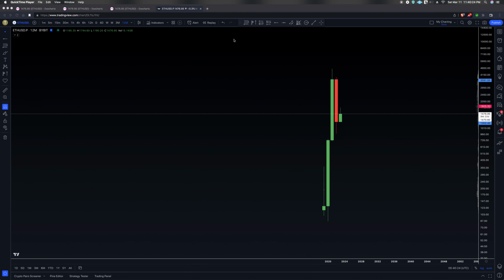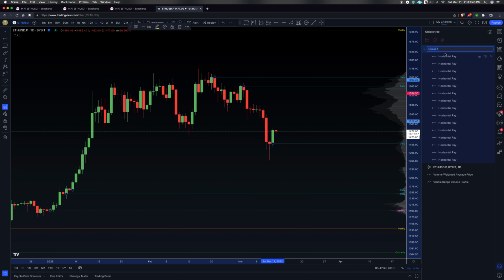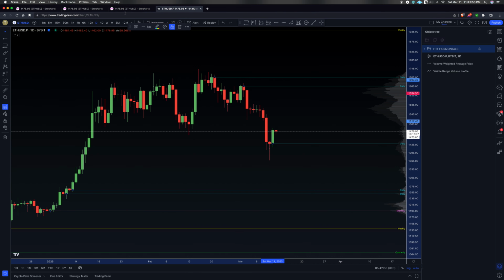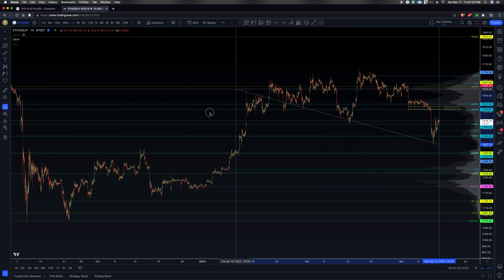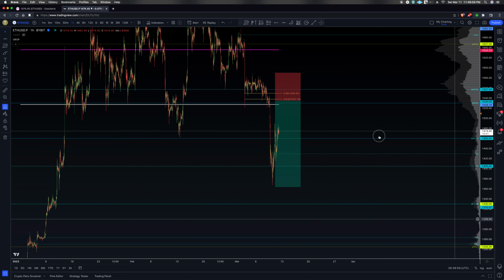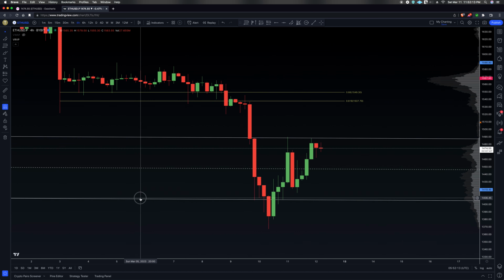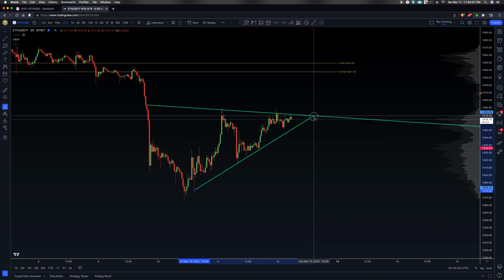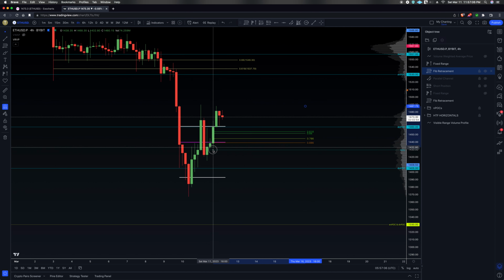ETHUSD Technical Analysis & Trade Setup(s)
Another Trading With Tyler educational video that is centered around the premise of teaching you how to identify successful trade setups by finding highly confluenced levels to which we want to take our trades based off of. For this video we dive deep into the ETHUSD Inverse Perpetual pair on ByBit. This video is purely for educational and entertainment purposes only. If you are looking to join a free educational trading community then we would love to have you! Join my free Telegram group via the link below to quick start your journey onto becoming one of the 5% of traders that are able to consistently make money in any market!

Hope to see you all soon & God bless!